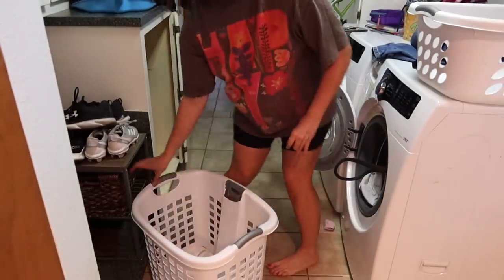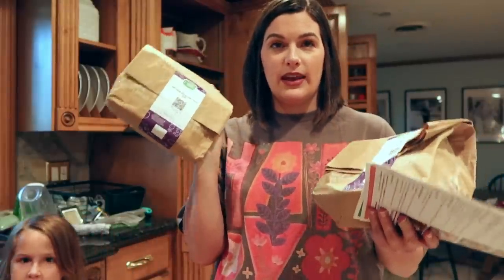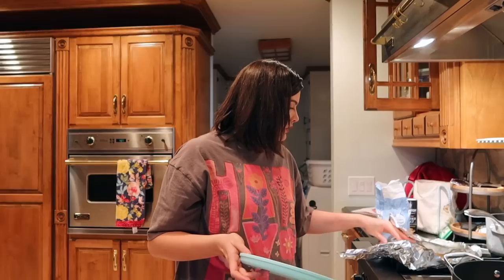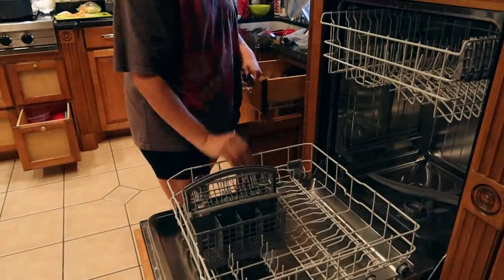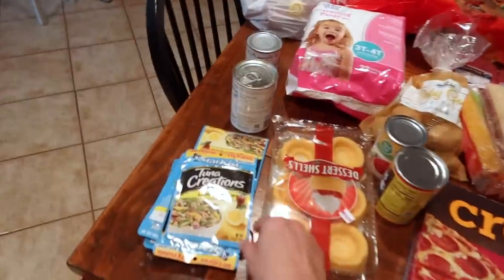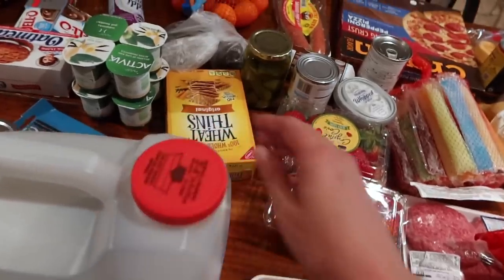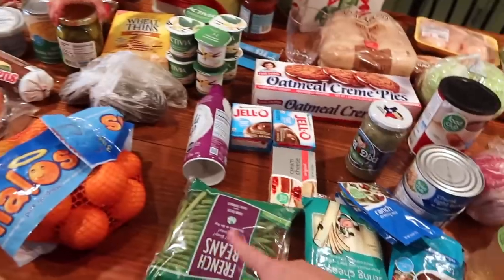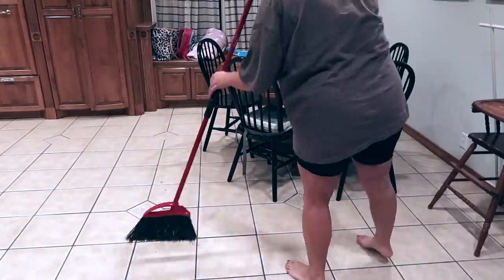WEEKLY RESET WITH ME | COOKING, CLEANING, GROCERY HAUL FAMILY OF 6 | THE SIMPLIFIED SAVER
best sheets ever

*make sure to turn your phone sideways to see the cart to checkout*

MAKE SURE TO CHECK YOUR SPAM FOLDER!